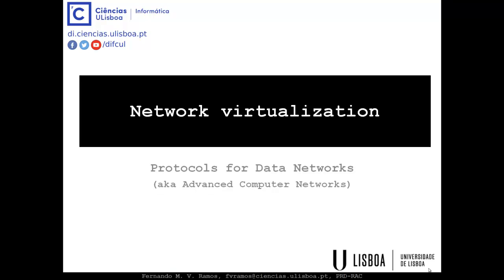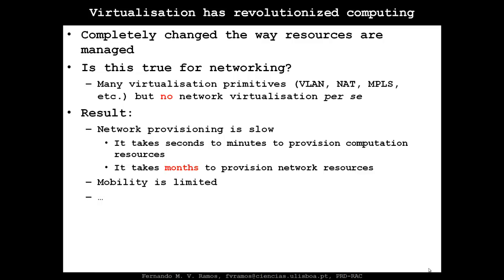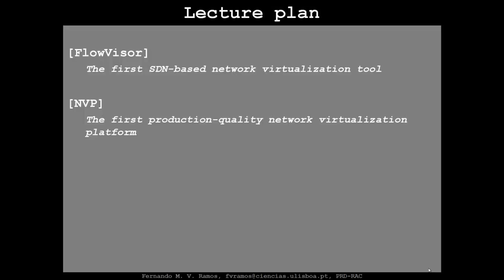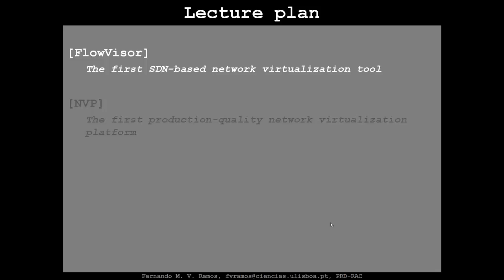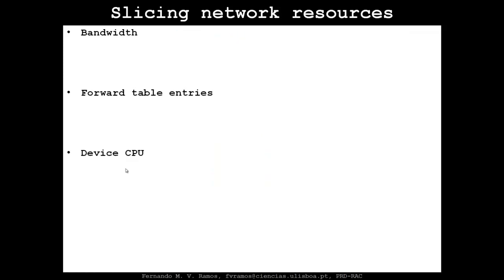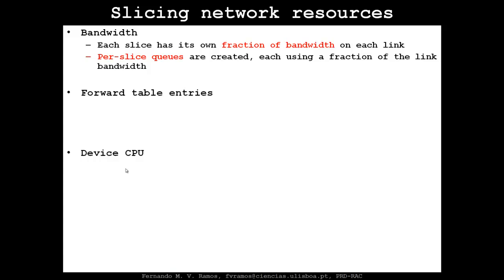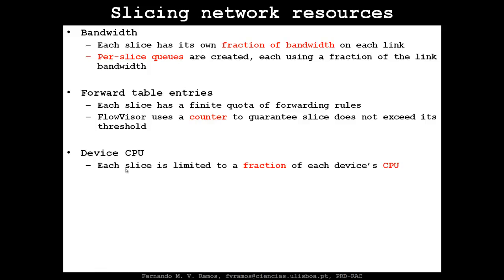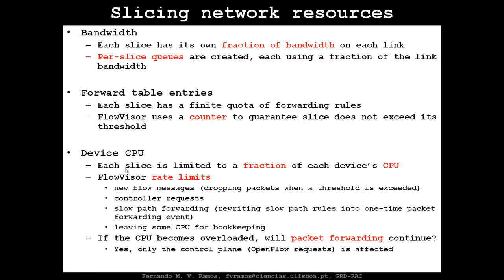Advanced Computer Networks: Lecture on network virtualisation (Part 1/2)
In this lecture we discuss two papers: FlowVisor (OSDI'10), the first SDN-based network virtualization tool; and NVP (NSDI'14), The first production-quality network virtualization platform. This first part is dedicated to FlowVisor.